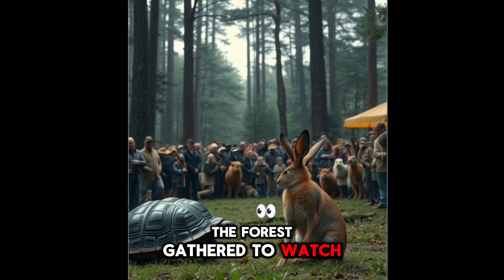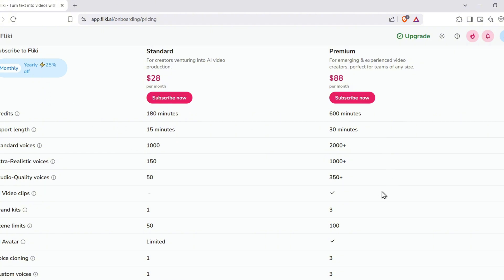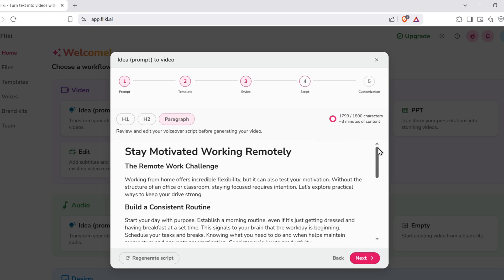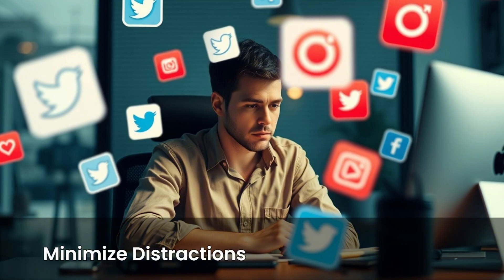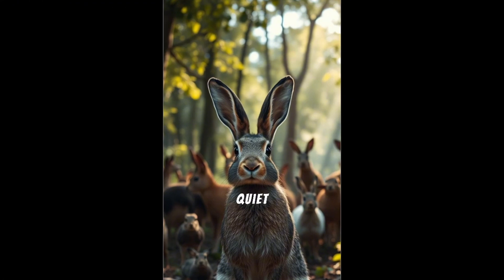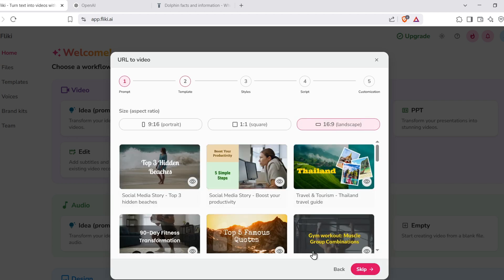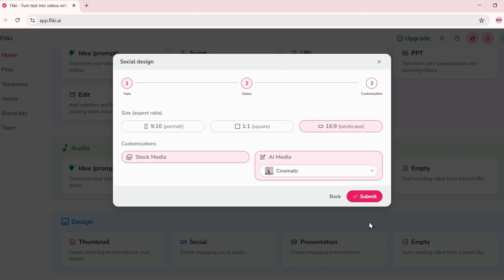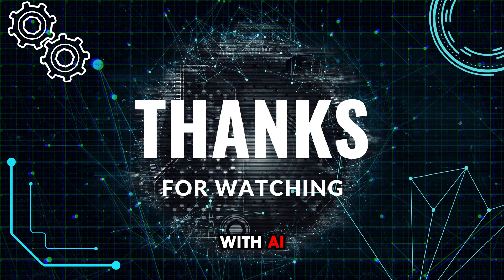Fliki AI: The Future of Content Creation (A Beginner's Guide)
Discover the future of content creation with Fliki AI – the powerful text-to-video tool that transforms your ideas into stunning videos in minutes. In this beginner-friendly guide, we walk you through how to use Fliki AI to create videos without filming, editing, or showing your face. Perfect for YouTubers, marketers, bloggers, and educators looking to save time and boost productivity. Whether you're creating explainer videos, tutorials, or social media content, Fliki AI makes it easier than ever to produce professional results with just a few clicks.

🔥 Learn how to start for free, customize voiceovers, choose visuals, and publish engaging content across platforms.